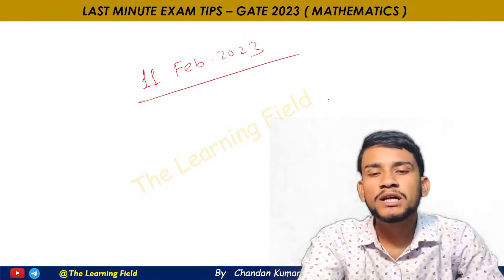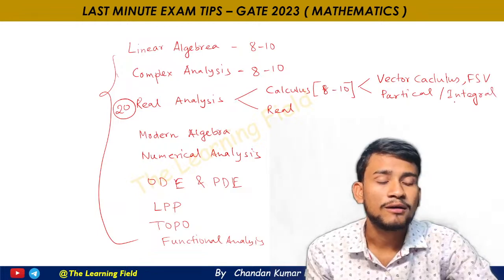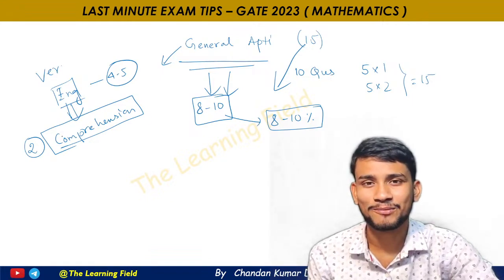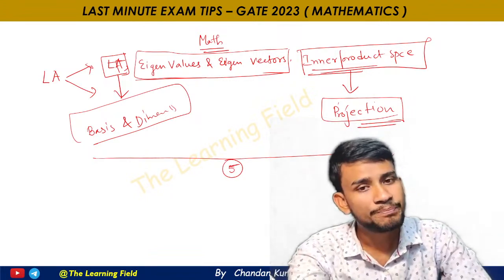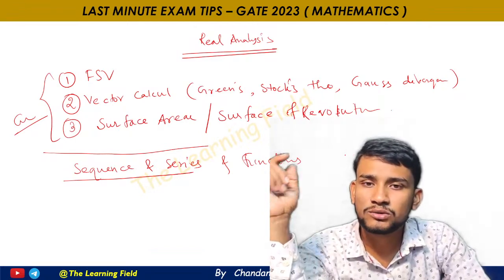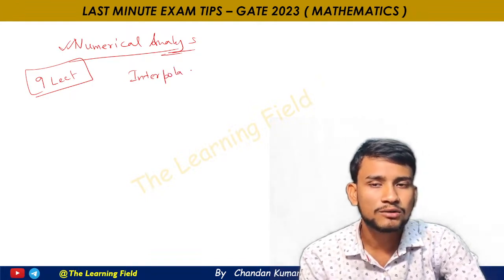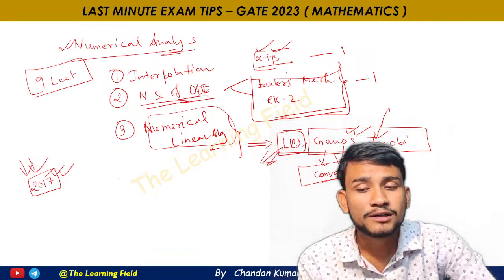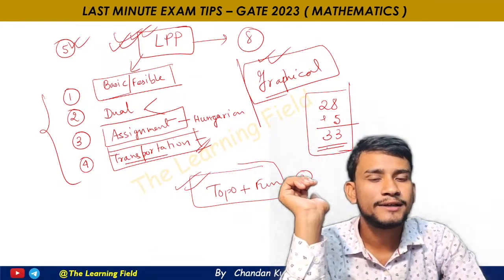GATE 2023 || Last Minute Exam Tips || 11 February 2023